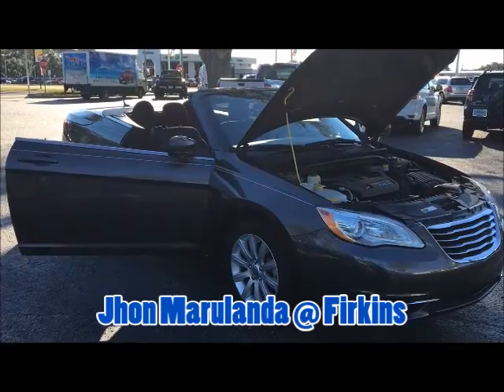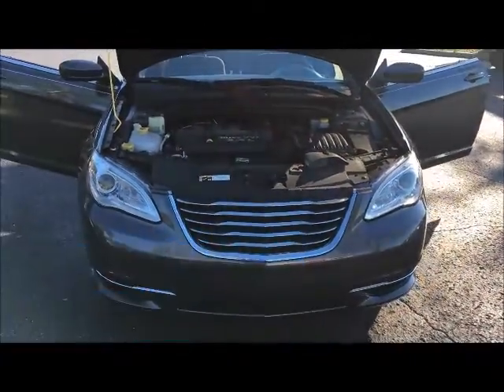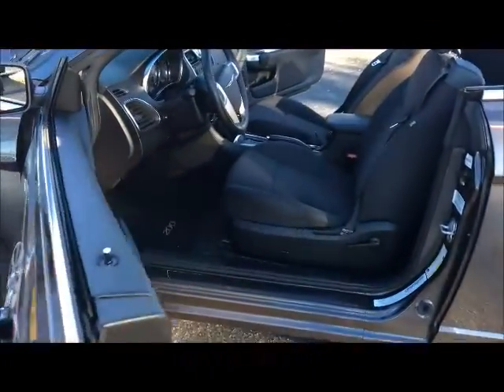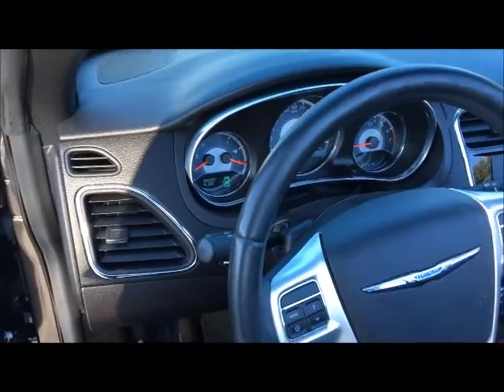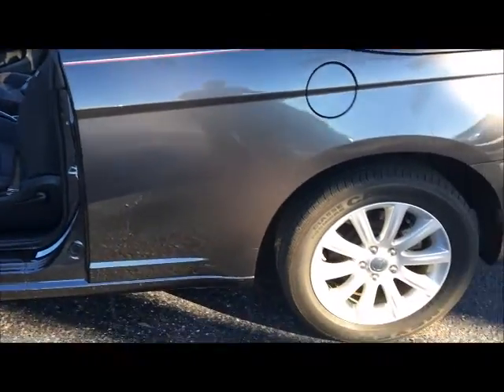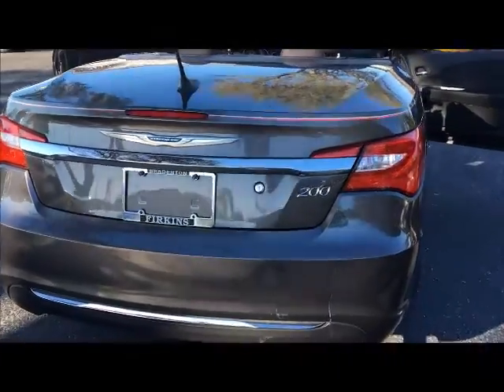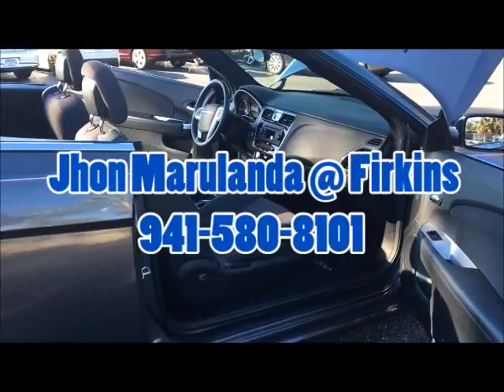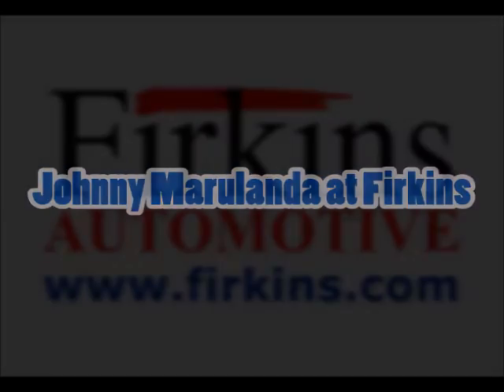2014 Chrysler 200 for sale @ Firkins Chrysler Jeep Dodge Ram